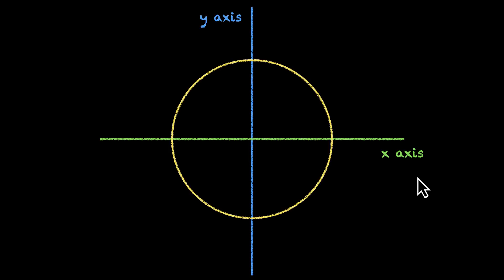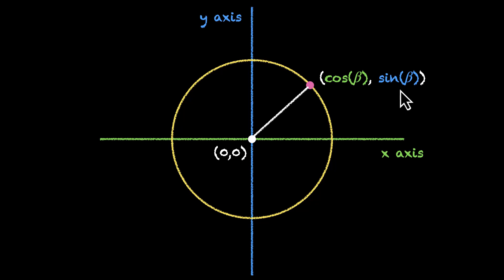Sign of trigonometric functions | Grade 11 | Math | Khan Academy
In this video, we learn how to figure out the signs of trigonometric functions using the unit circle. We first figure out where cos, sin, and tan are positive and negative using the coordinates of the points representing the angles. We then practice this skill by solving some problems.

Courses on Khan Academy are always 100% free. Start practicing—and saving your progress—now!

Timestamps:
00:00 Introduction to the video - signs of trigonometric functions
00:48 Quadrants where cos is positive
01:18 Quadrants where sin is positive
01:37 Quadrants where sec and cosec are positive
02:13 Quadrants where tan and cot are positive
03:18 Putting it all together
03:38 Practice problems for signs of trigonometric functions
04:06 Figuring out the quadrants for given angles
06:12 Figuring out the signs for given functions